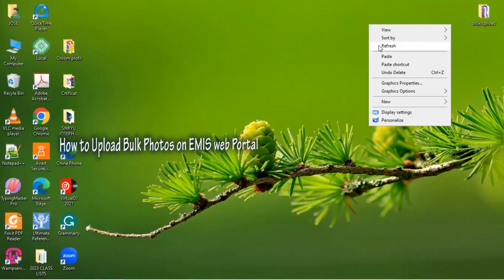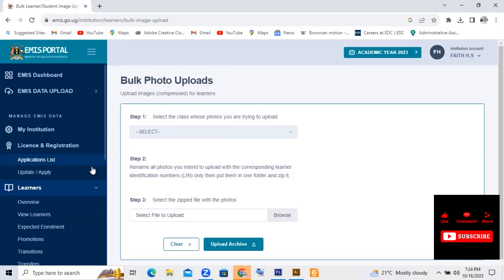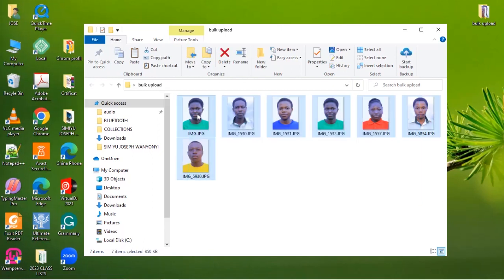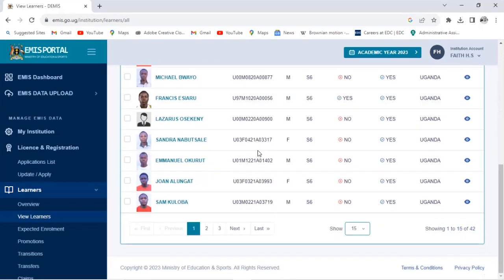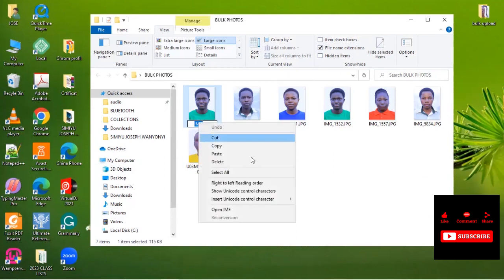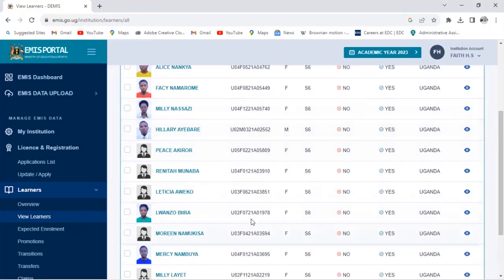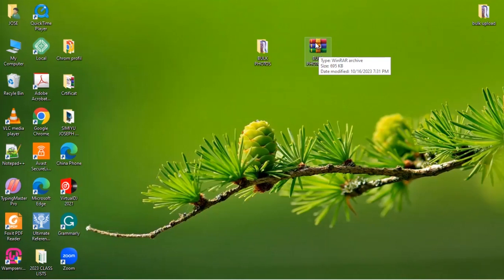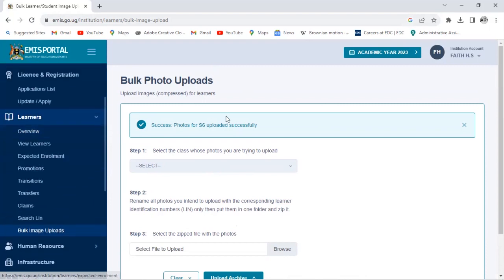How to Upload-- BULK PHOTOS--- on EMIS web Portal.